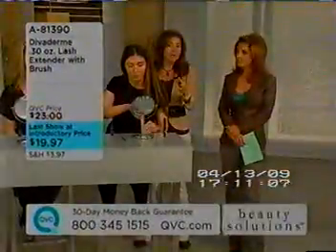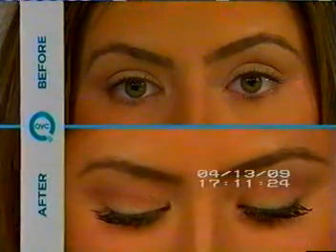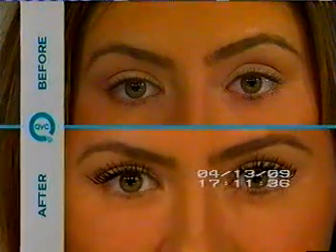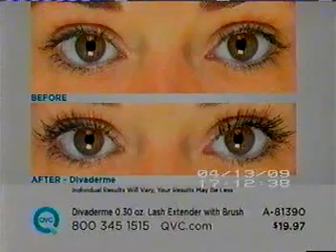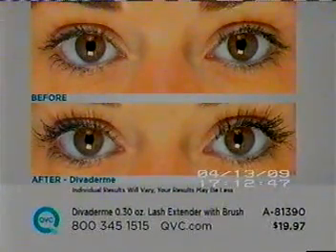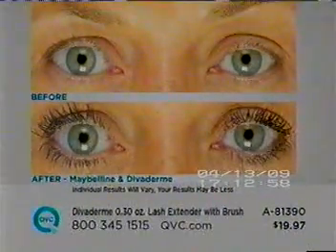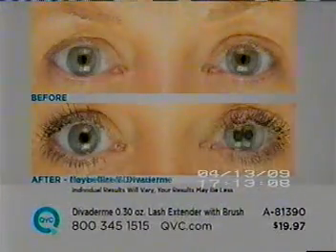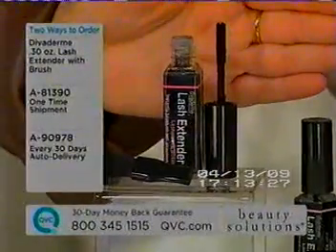Diane Leoni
Diane Leoni, QVC